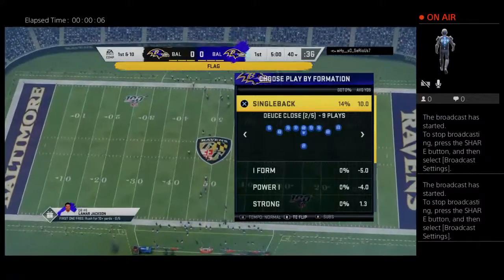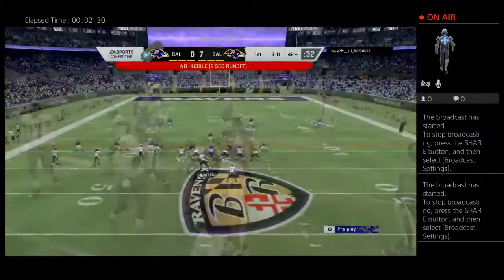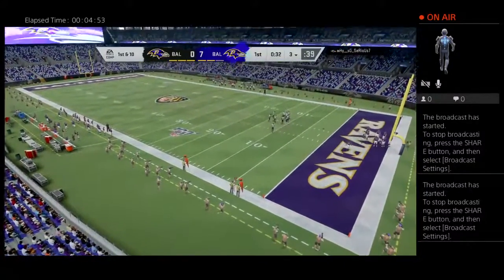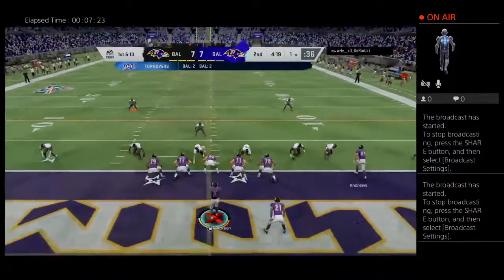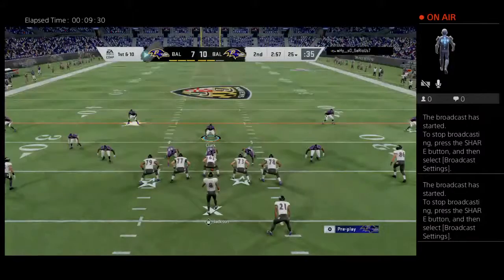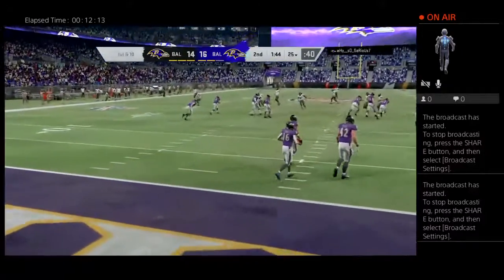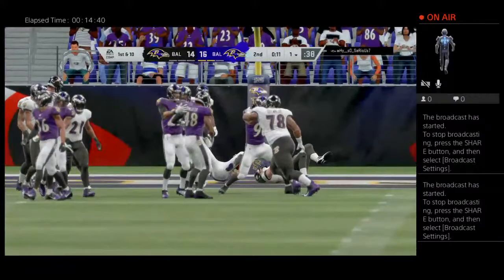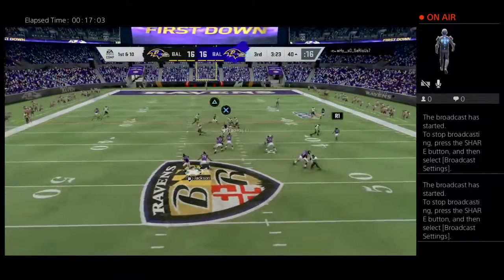king504cozy's Live PS4 Broadcast